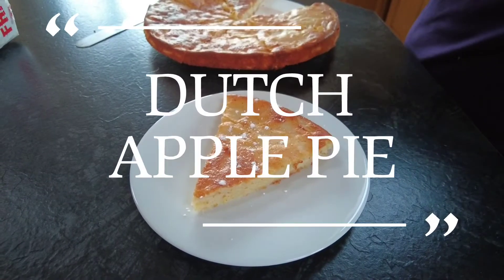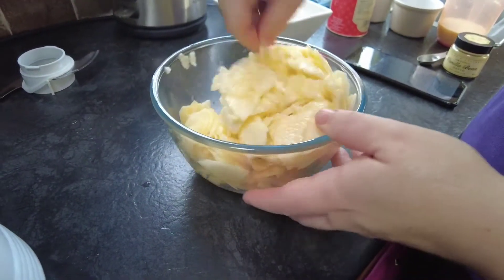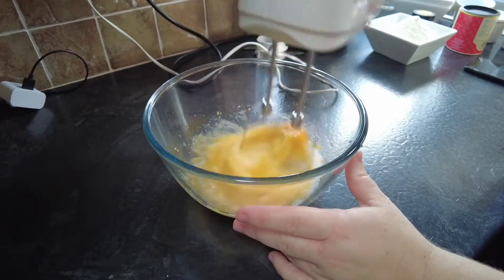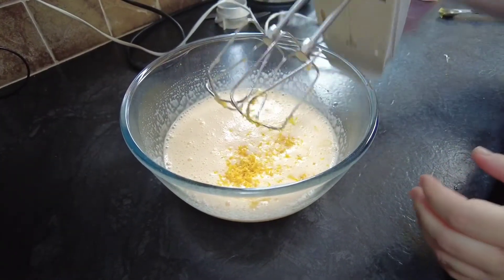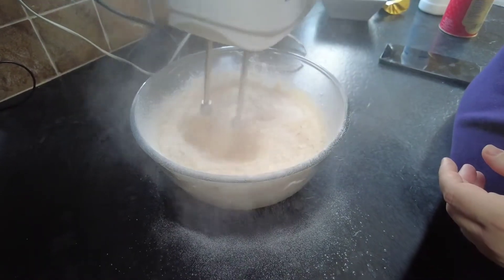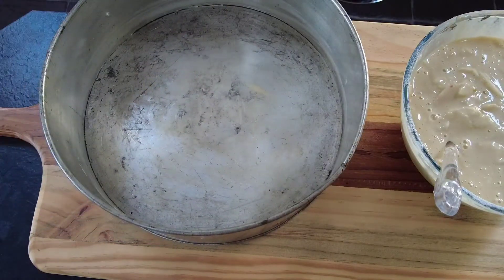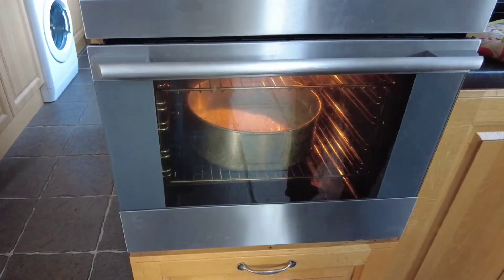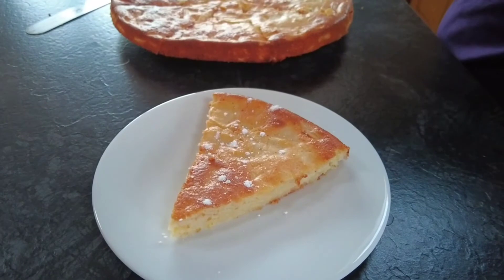The Secret To Dutch Apple Pie/ Incredibly Delicious Apple Pie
Hi guys, welcome to Marks Irish Kitchen where I make recipes the whole family can enjoy. A little secret in Ireland is how good our apples are and when I have apples at home I always bake this incredibly delicious and very easy apple pie, this is a wonderful and quick dessert to make if you have unexpected visitors or just in general for a cup of tea or coffee.
The recipe is really very easy even if you are a beginner in the kitchen you can make this recipe no problem.
I added vanilla and lemon in the recipe for this apple pie and I found the result to be very tasty, you can replace the lemon with cinnamon if you prefer it
For my part I chose a mould large enough to have a thin apple pie, but if you want a thicker cake then choose a smaller mould and increase the baking time by checking regularly, be careful not to overcook the cake at the risk of ending up with a dry cake

Ingredients:
4 apples
the juice of half a lemon
3 eggs
120g sugar
8 g vanilla essence
80 ml sunflower oil
100 ml of milk
the zest of a lemon
200 g flour, sifted
11 g of baking powder
a little butter for the mould
a tablespoon of sugar for the bottom of the mould

bake at 170c (340f/gas mk3) for about 35 minutes

METHOD
Peel and slice the apples into bite size pieces, i used my food processor but you can do it just by using a knife. Cover the apples in the lemon juice to stop them going brown while we put together the cake batter.
Put the eggs into a mixing bowl and add the sugar, mix for 2-3 minutes until the mixture starts to go golden and increases in size.
Add the sunflower oil, milk, vanilla essence and lemon zest and mix for another minute.
Add the sifted flour, baking powder and salt and whisk until the batter is smooth(no lumps)
Add the sliced apples into the batter and stir thoroughly
Butter a cake tin and sprinkle some sugar on the base
Pour the batter into the cake tin and bake in the oven for 35 minutes.
Serve sprinkled with icing sugar and freshly whipped cream (or ice cream)